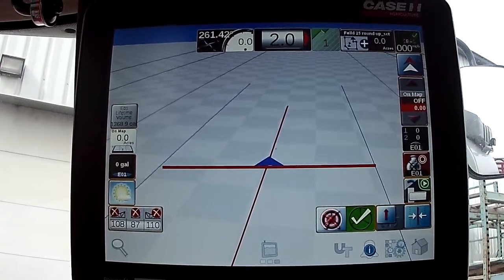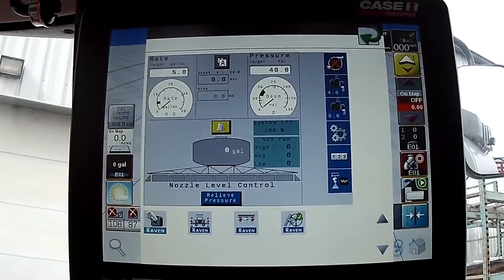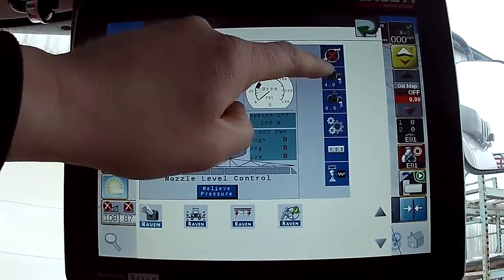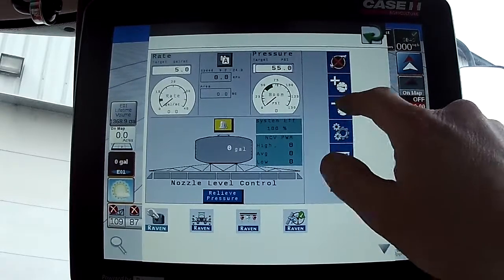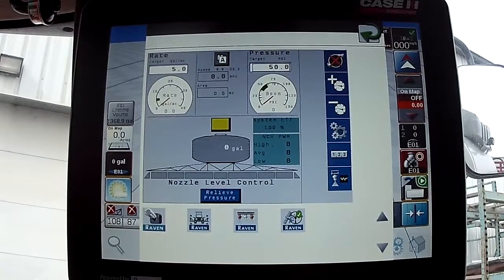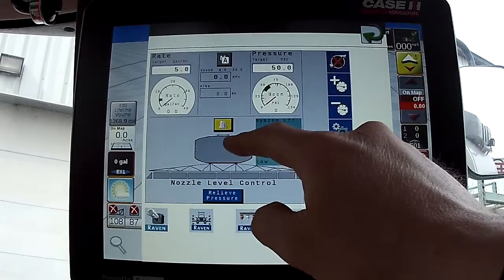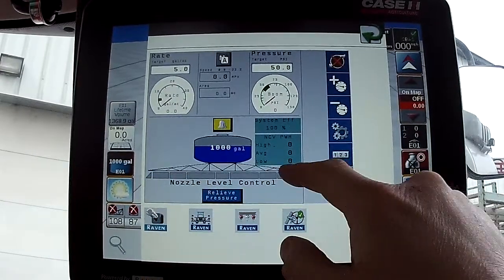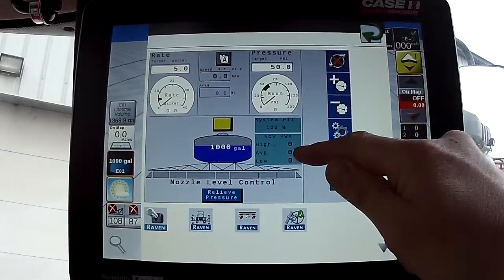05 CaseIH Viper 4 ISO Product Screen